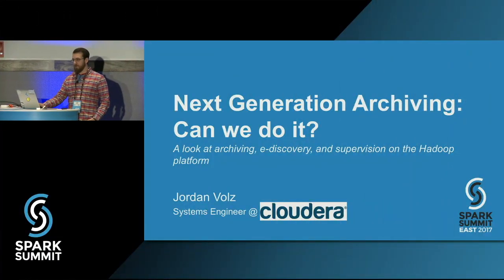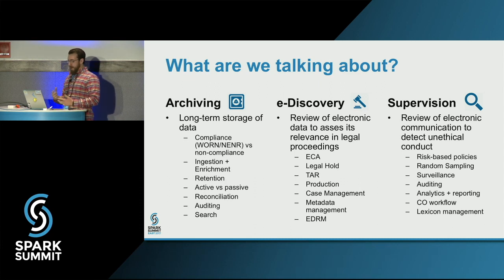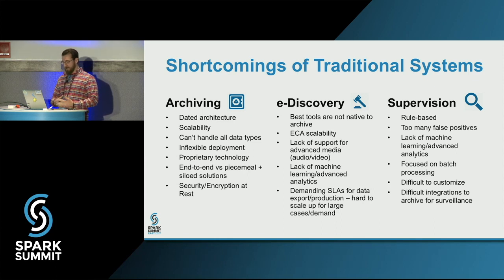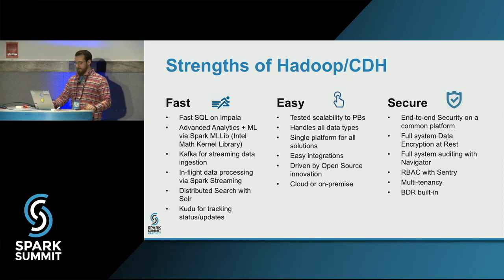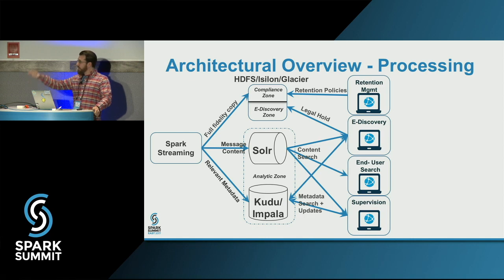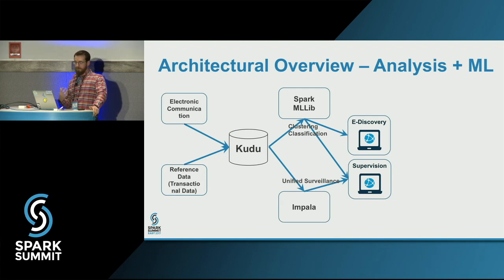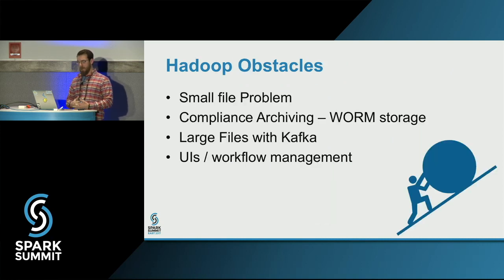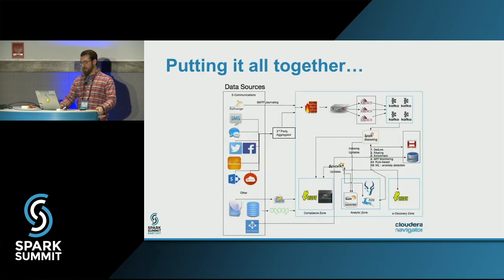Solving Real Problems with Apache Spark: Archiving, E Discovery, and Supervision: by Jordan Volz